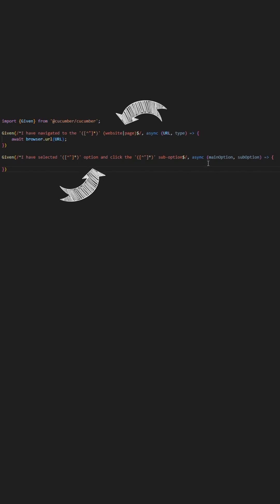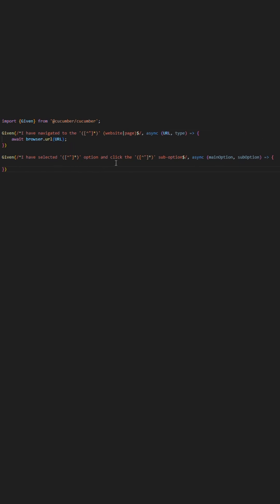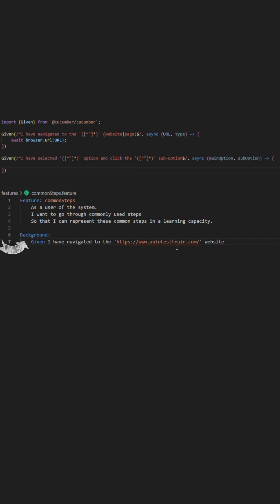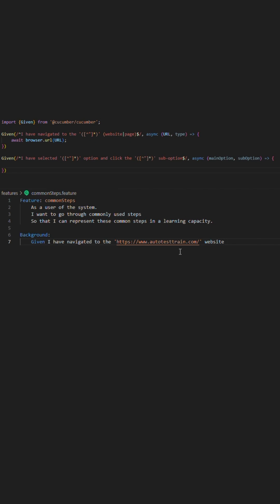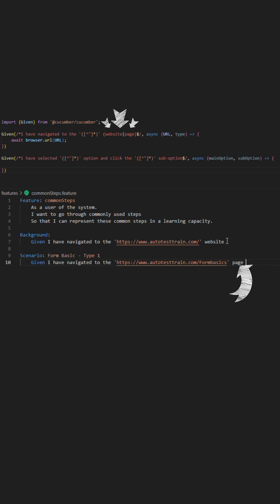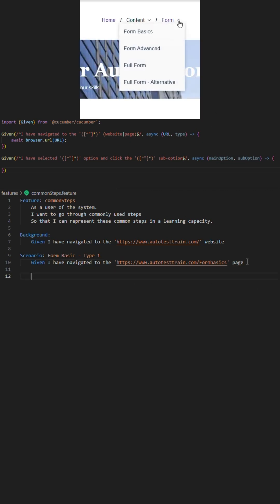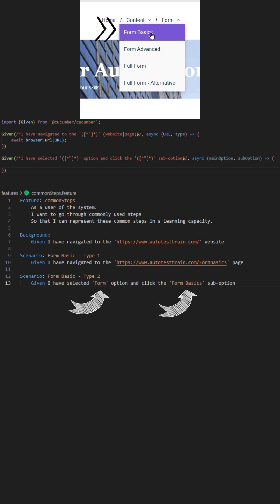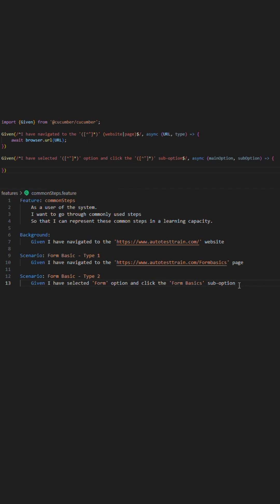Cucumber BDD Common Given Steps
Lets go through two common given steps utilized for automation testing.